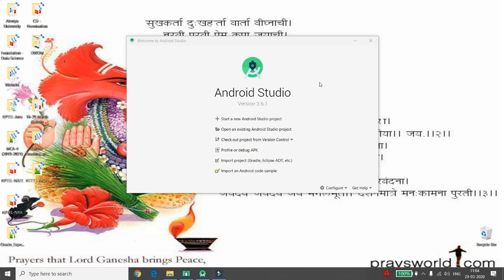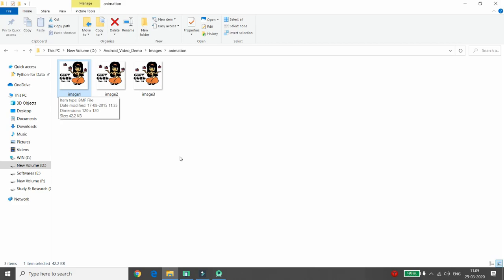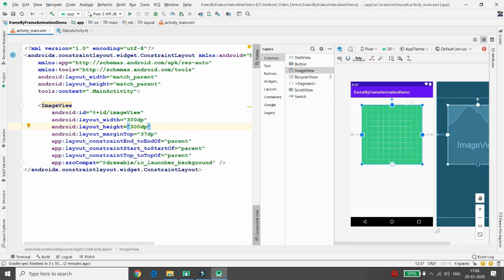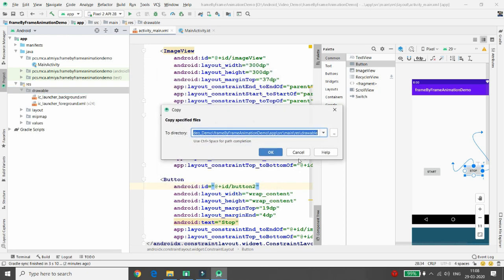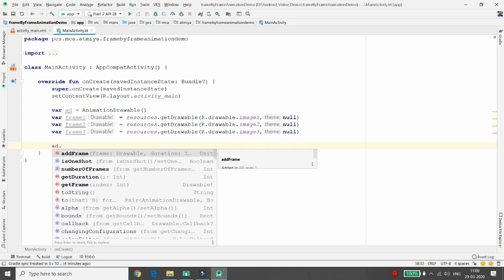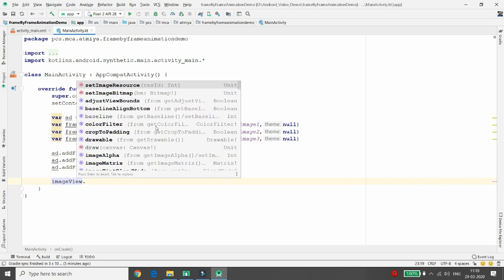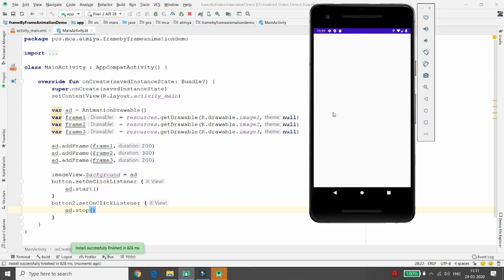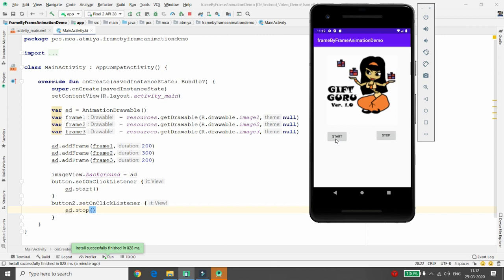Frame By Frame Animation - Android Kotlin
This video demonstrates step by step creation of android application which shows frame by frame animation. Application shows in video is developed in android kotlin. Frame By Frame Animation is a technique that creates the illusion of a movement by making changes between the frames. It means displaying a series of images one image after another that creates the illusion of a movie.

Happy Learning...!